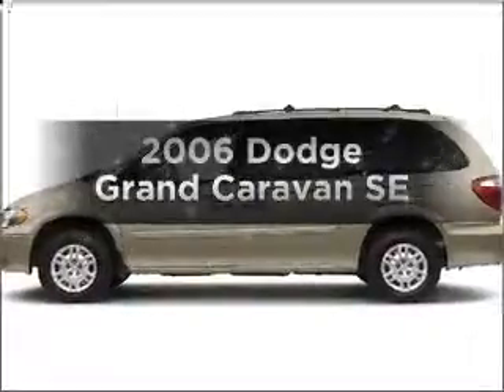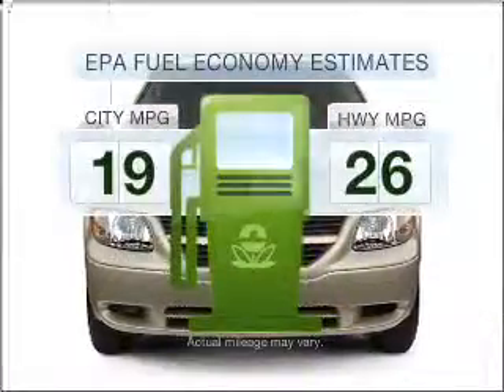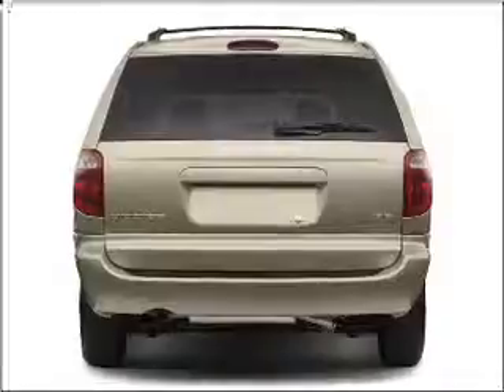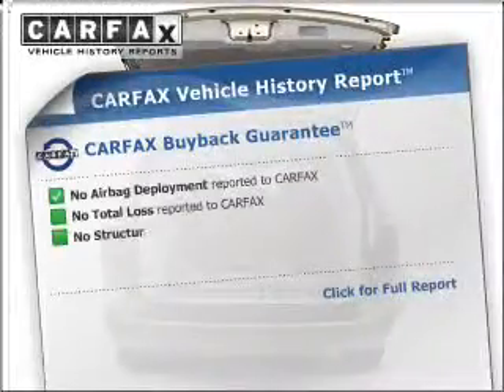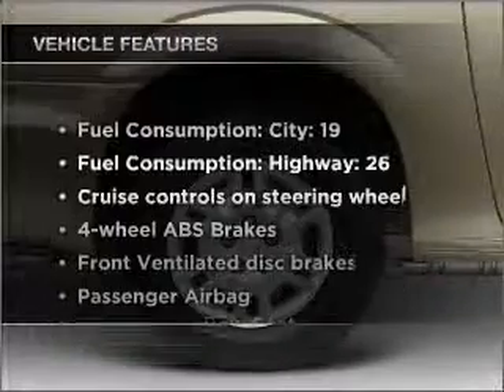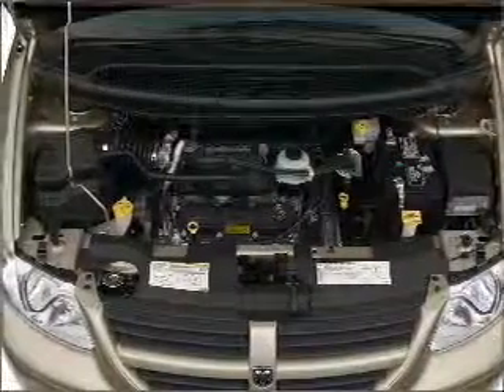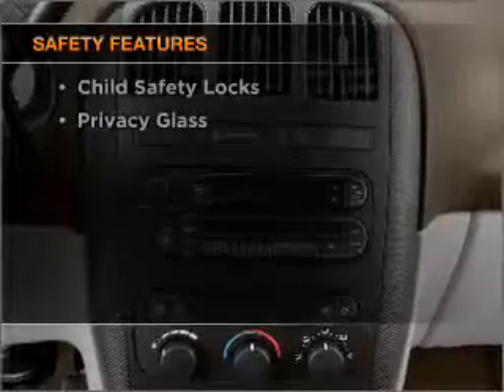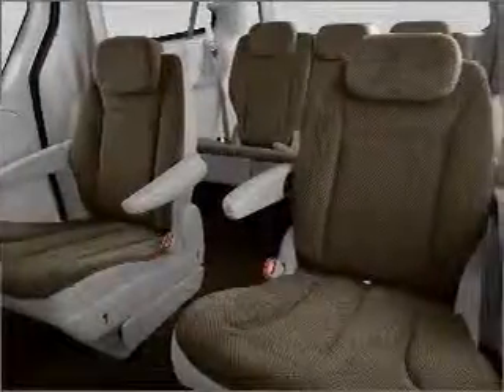2006 Dodge Grand Caravan - Terre Haute IN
Year: 2006
Make: Dodge
Model: Grand Caravan
Trim: SE
Engine: 3.3 liter 6 cylinder 12 valve
Transmission: 4-Speed Automatic
Color: Blue
Mileage: 94143
Address:
105 West Mayfair Drive